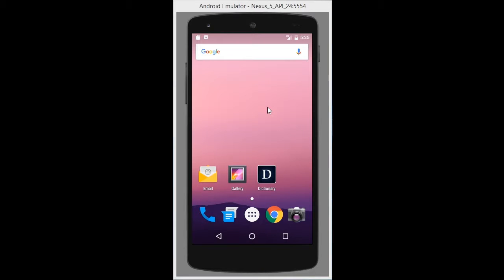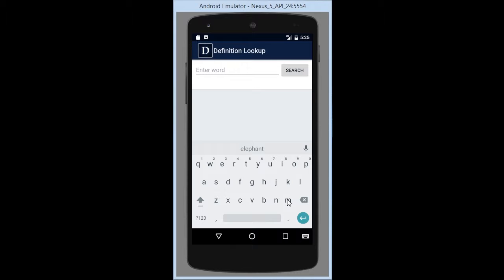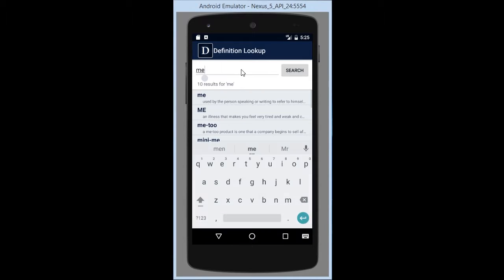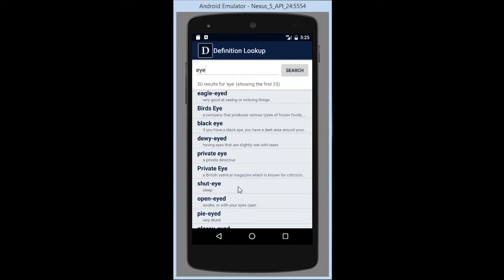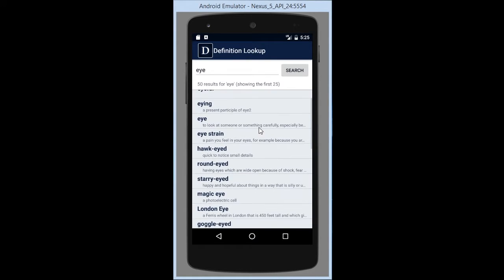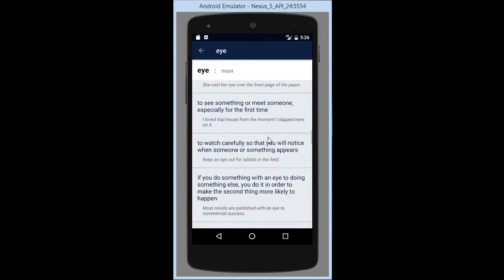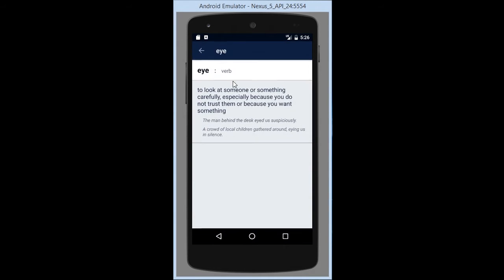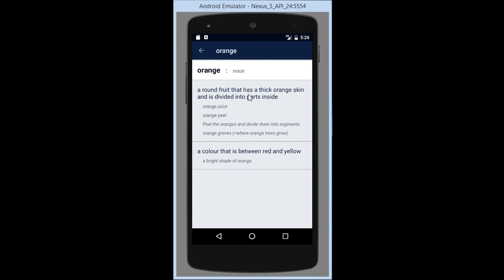Bran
CP400Q-Winter 2017
Project